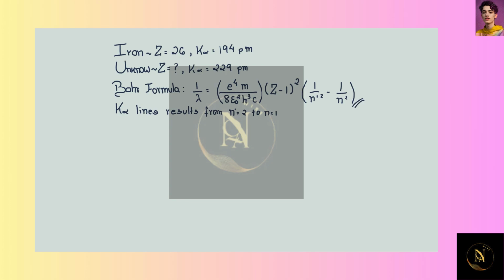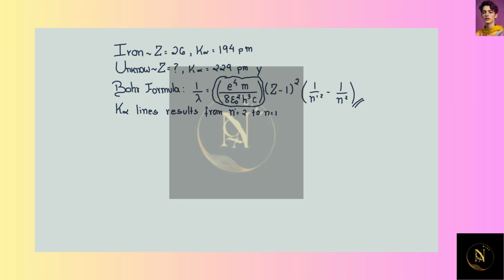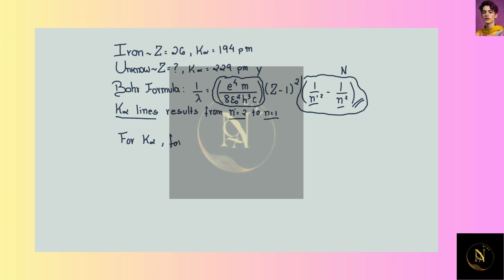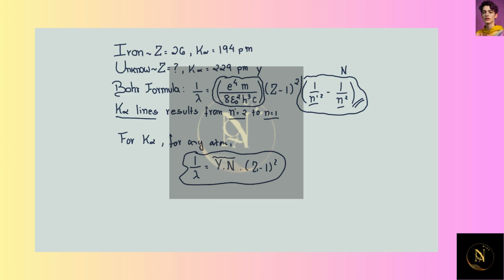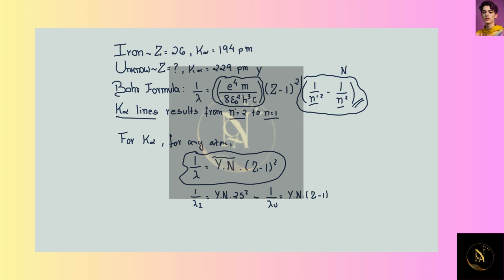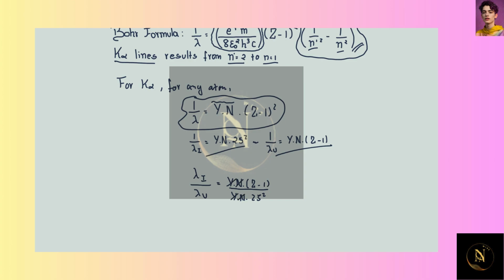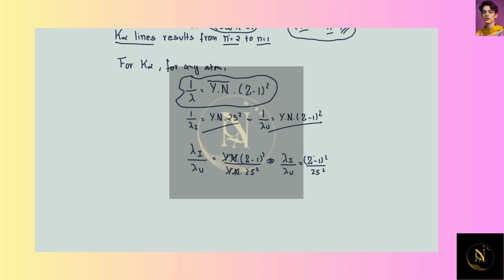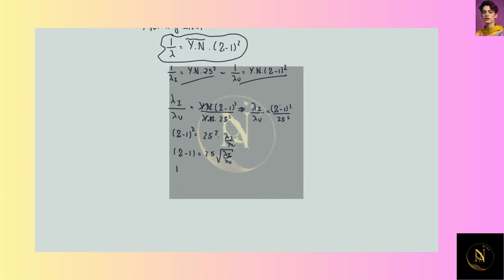A mixture of iron and an unknown material are bombarded with electrons. The wavelength of the lines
A mixture of iron and an unknown material are bombarded with electrons. The wavelength of the lines are 194 for iron and 229 for the unknown. What is the unknown material?